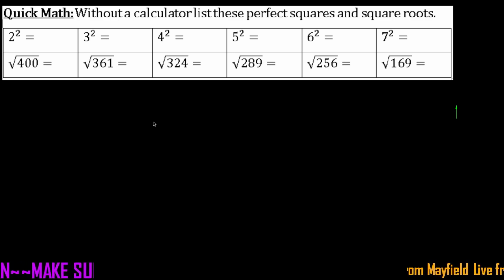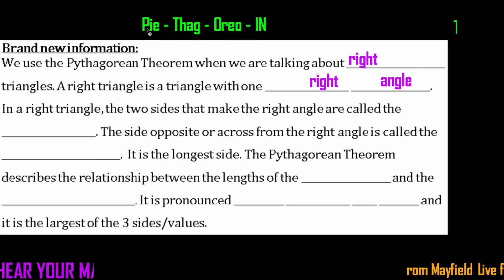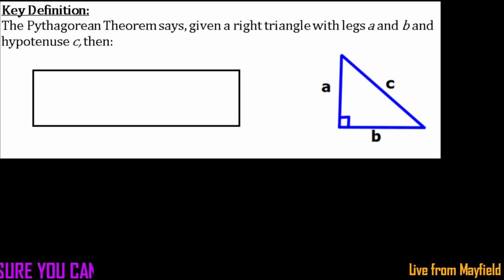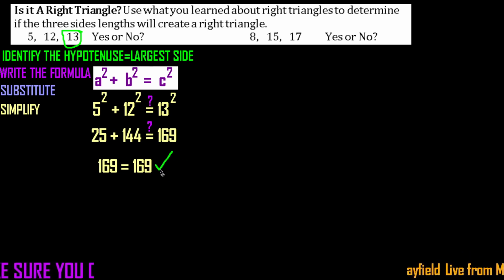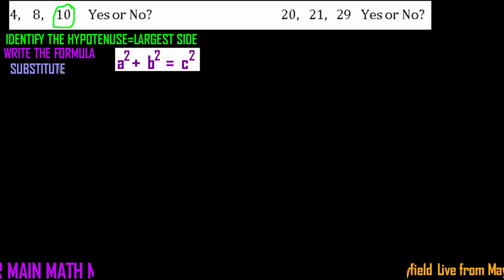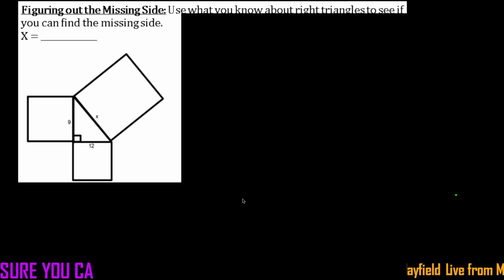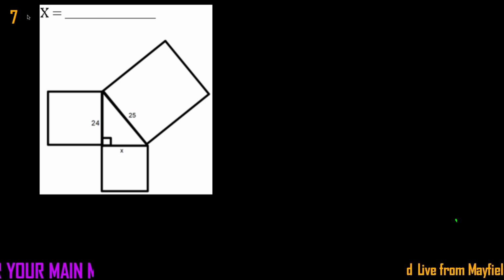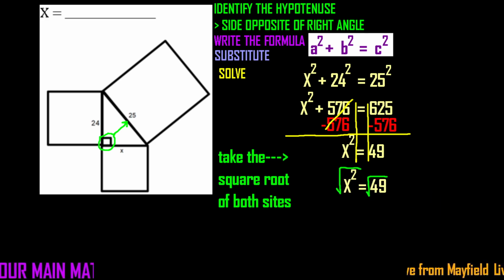Pythagorean Theorem Notes